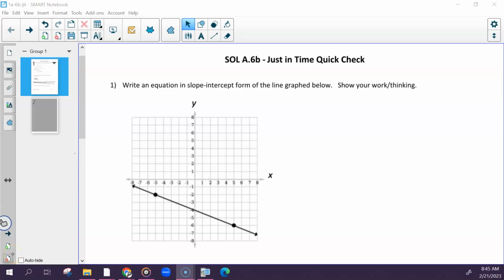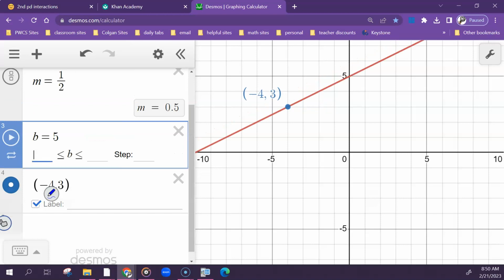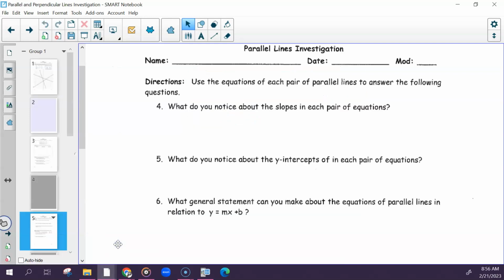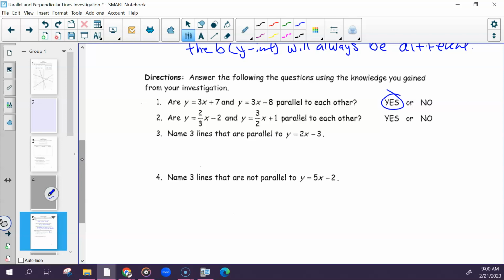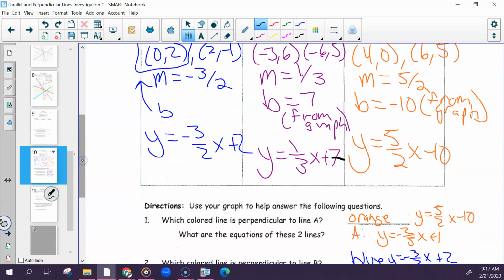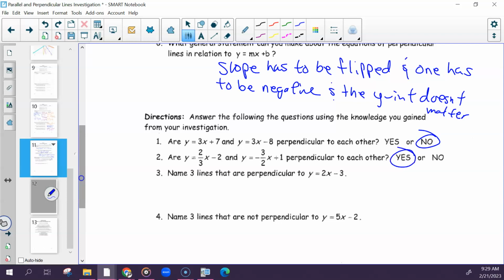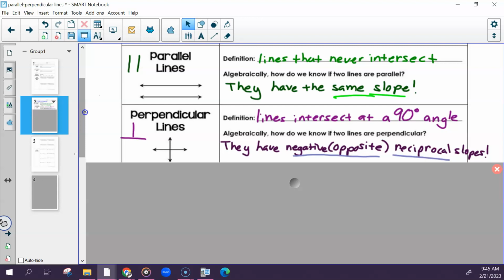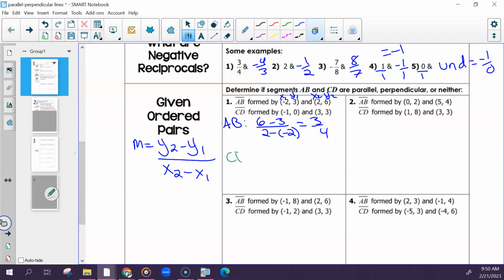Adv. Alg 1 2nd 2-21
We went over the writing equations quick check. Then you were given a SOL packet, that you will be working on each week. Then we continued our parallel/perpendicular lines investigation and found out what makes parallel lines parallel and then perpendicular lines perpendicular. Then you had time to match parallel & perpendicular slopes together. Then we started our notes on parallel & perpendicular notes.